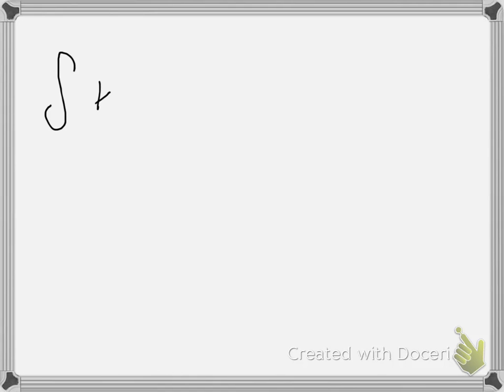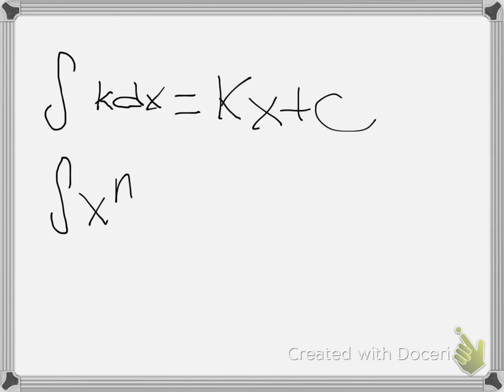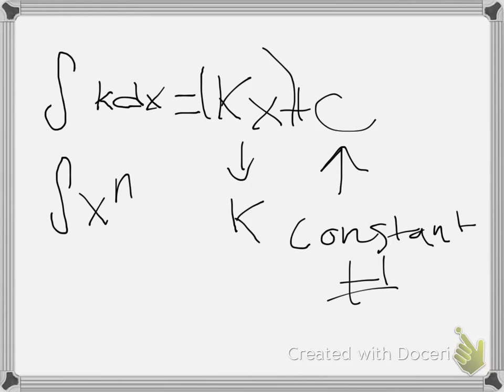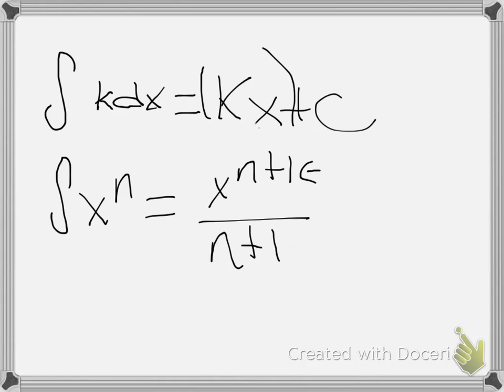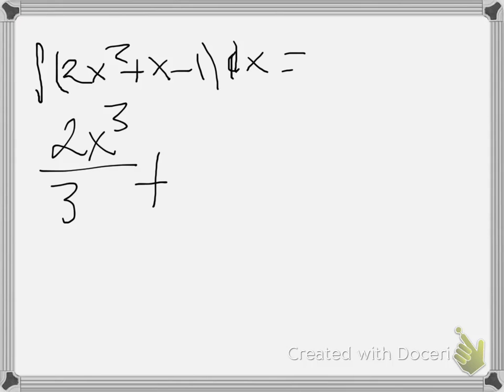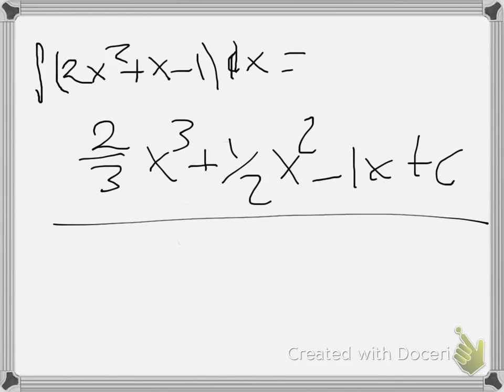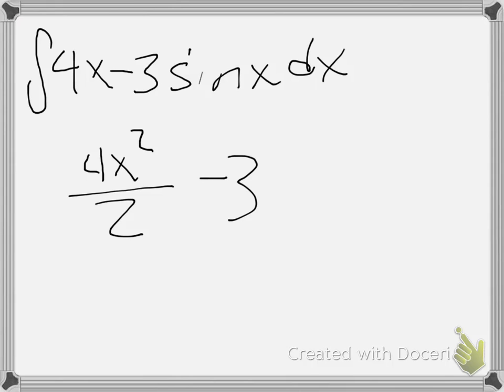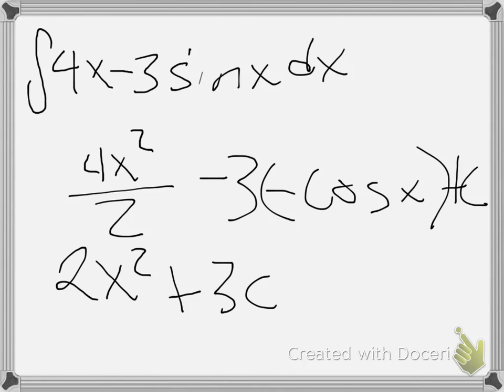calculus: indefinite integrals